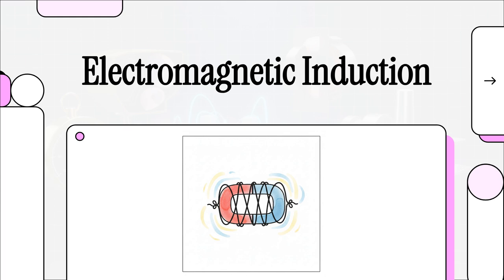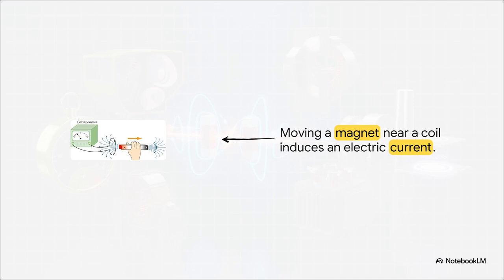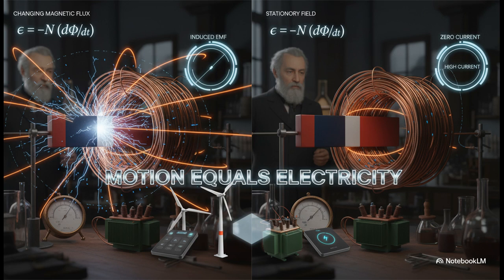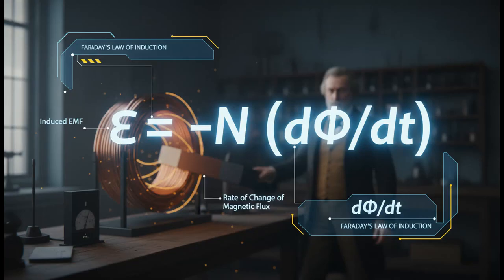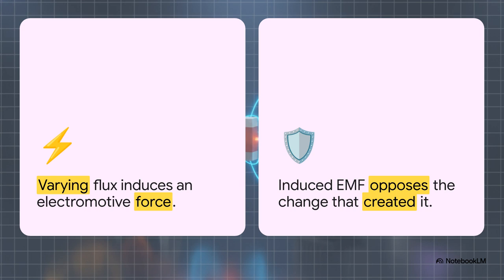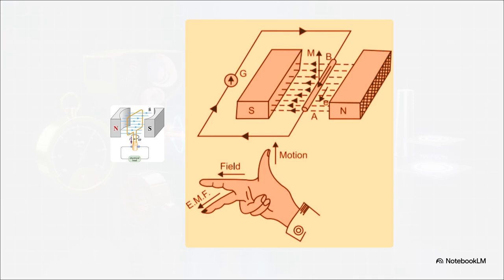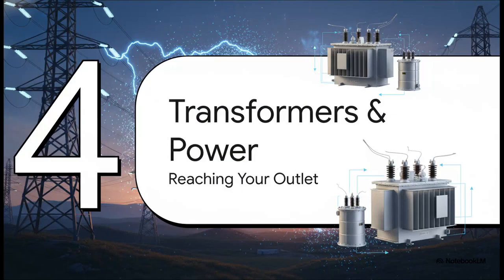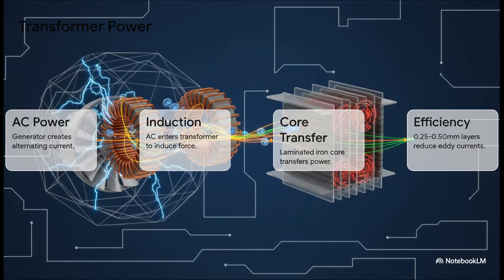Faraday 's law explanation 🤓💡 in easier way